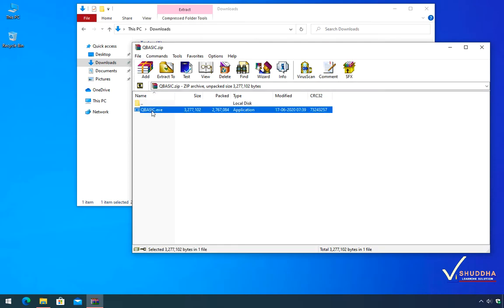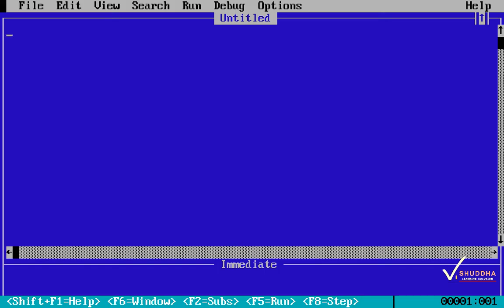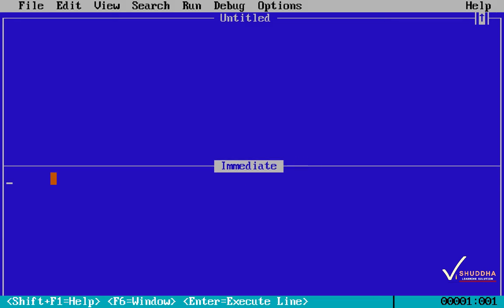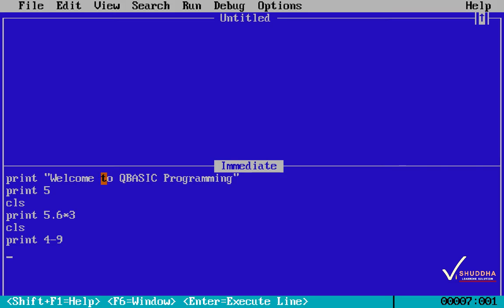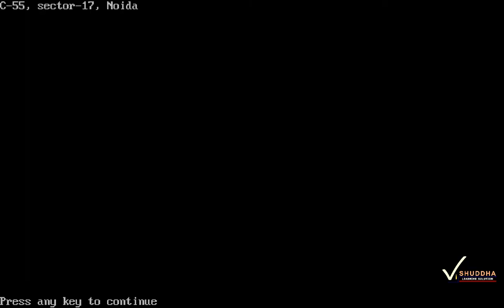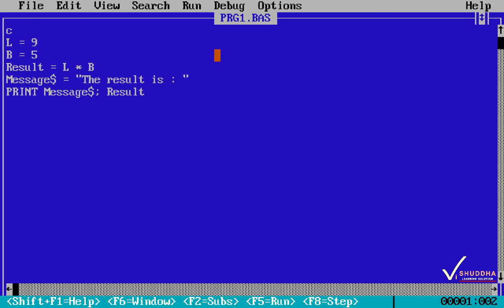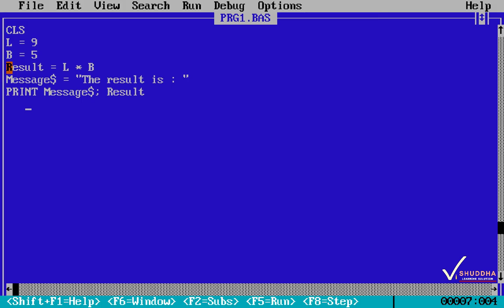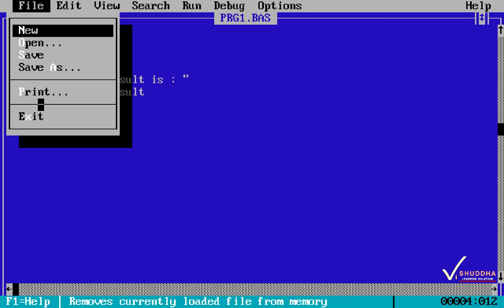QBASIC Programming - Part 1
A complete demonstration of installation and execution of a program in QBASIC.